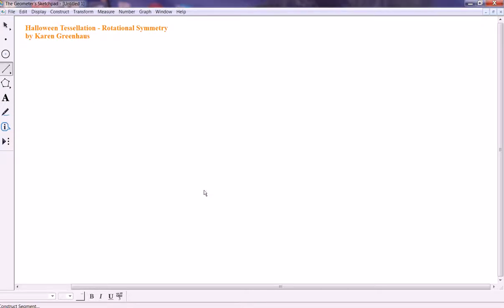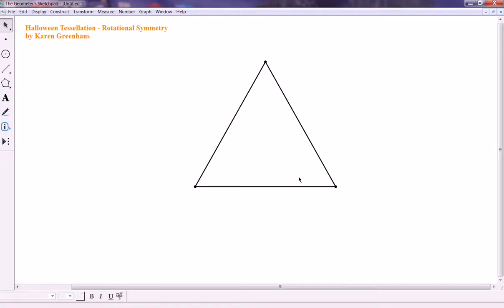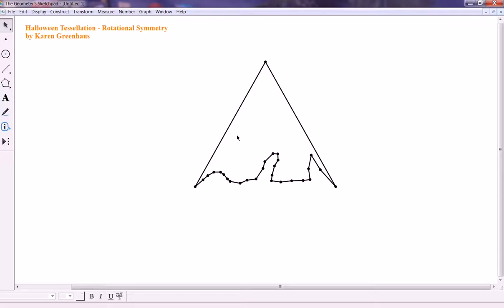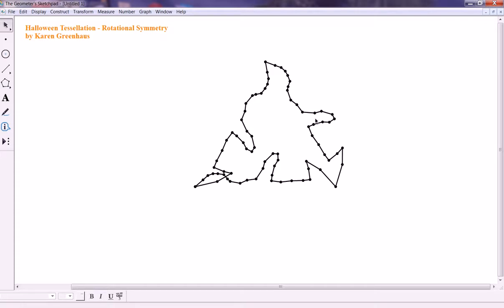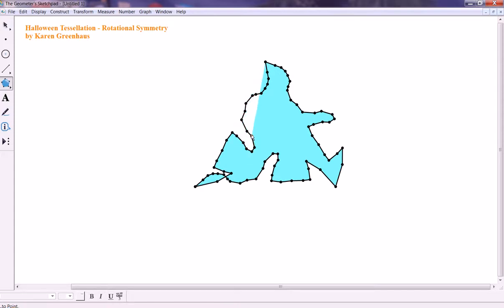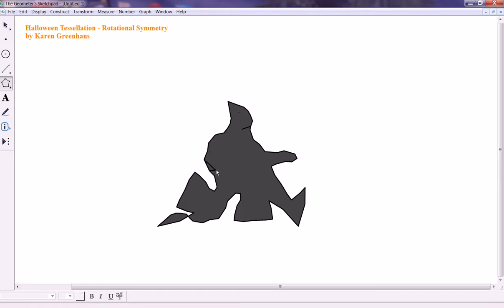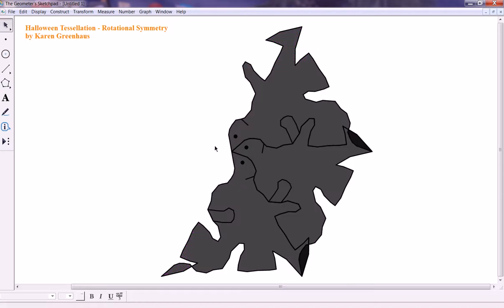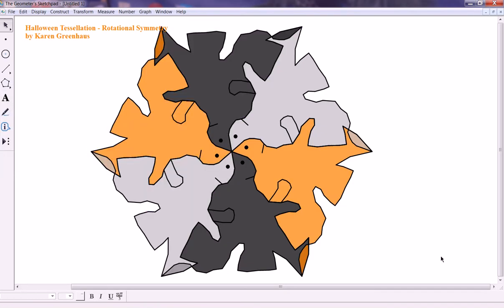Geometer's Sketchpad: Halloween Tessellation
Just a fun tessellation using Sketchpad and rotational symmetry.